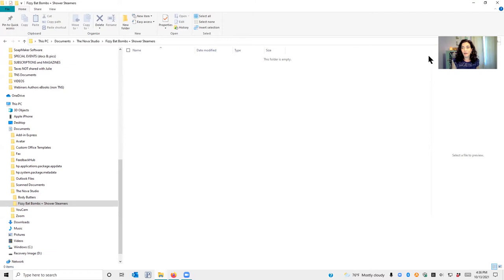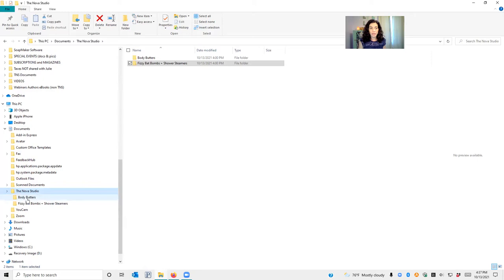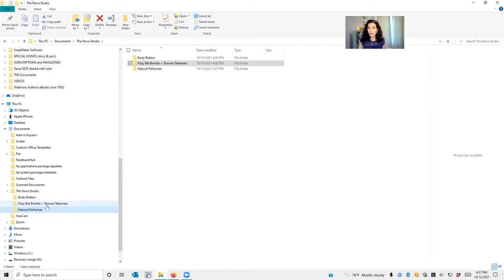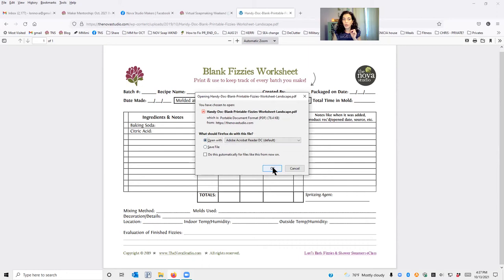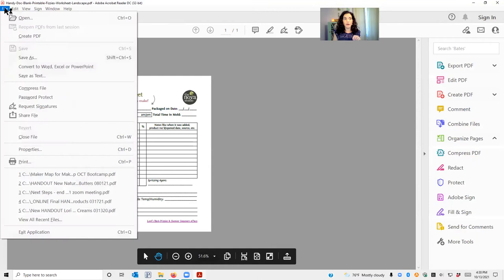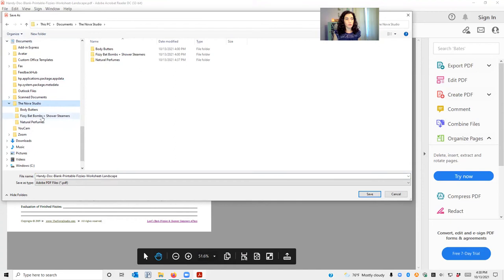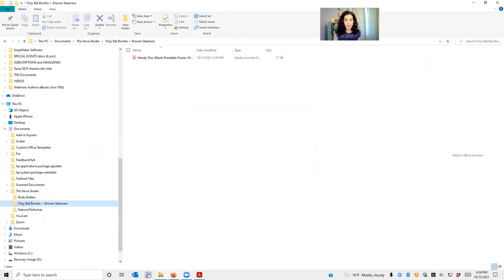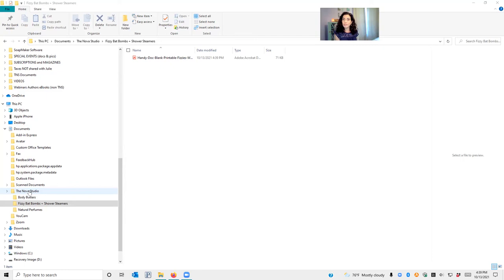Lori talking about Organizing Binder & Folders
Some tips on how to keep your class materials organized!